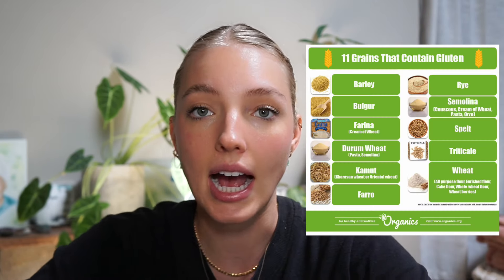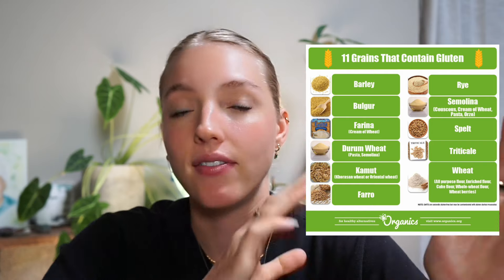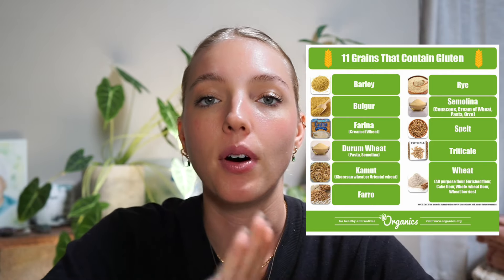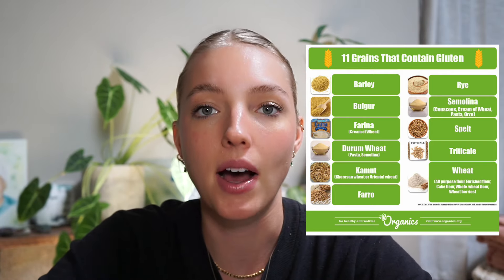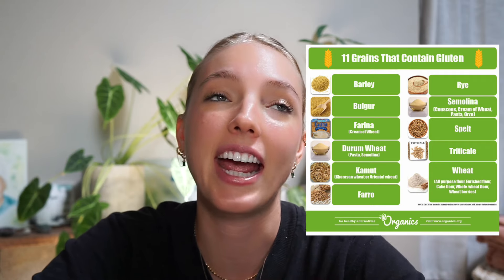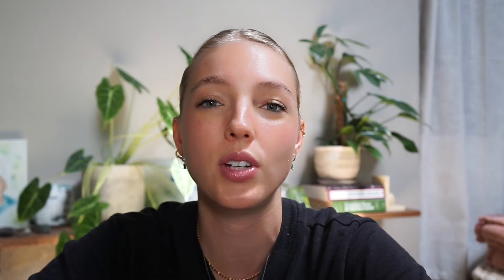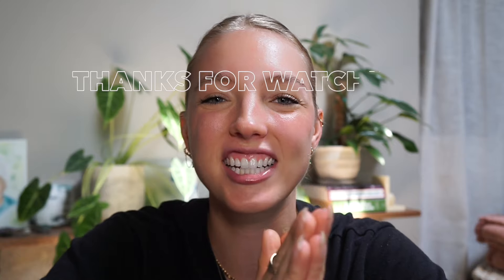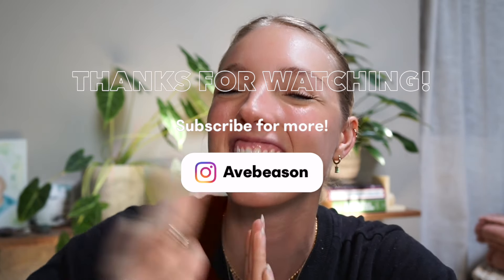Grains on the Candida Diet | Candida Overgrowth Tips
Grains on the Candida diet? Should you have them, should you not? These Candida overgrowth tips will help you kill your candida overgrowth. I hope you enjoy!

EBOOKS:
What to eat for Candida Overgrowth?

AMAZON STORE:

Links to things I LOVE:

FOR SKIN
Naturium Salicylic Acid Body Spray:

Face wash

MY FAVORITE BLENDER:

Ancient Nutrition Collagen:

Ritual Vitamins:

Natural Deodorant:

Digestive Enzymes:

Aveats